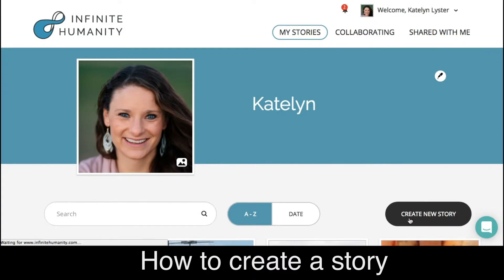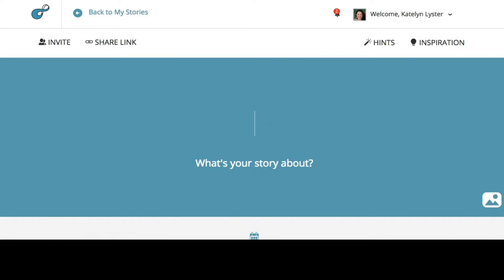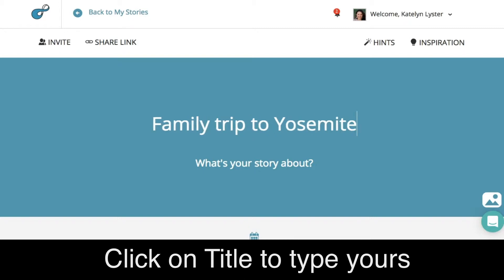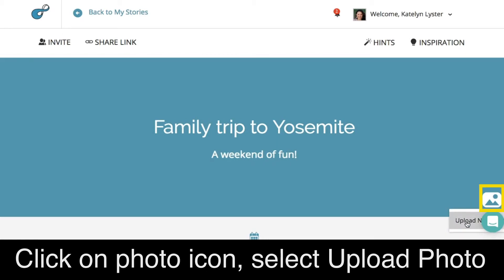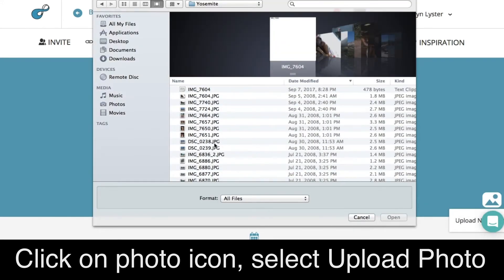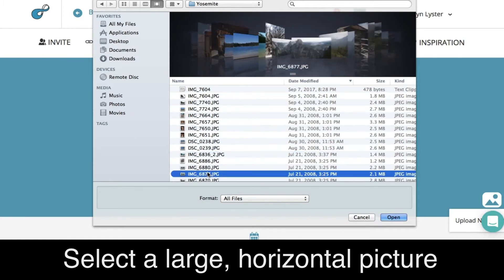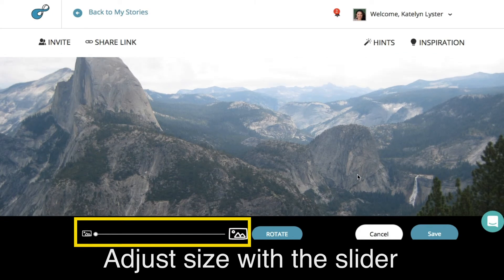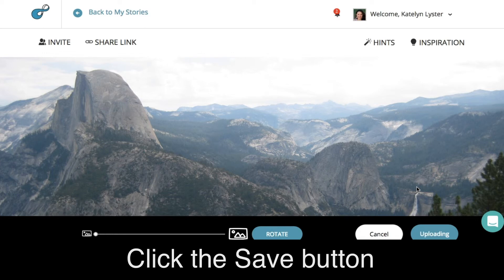How to Create a Story on Infinite Humanity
From My Stories
Click on Create New Story
Click the Title to type your own